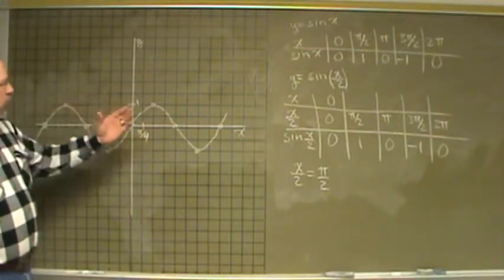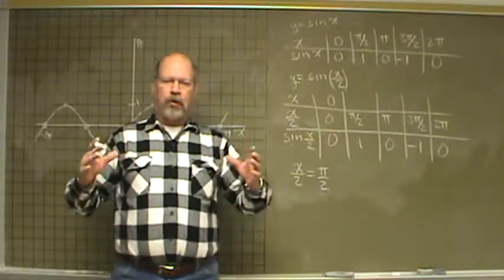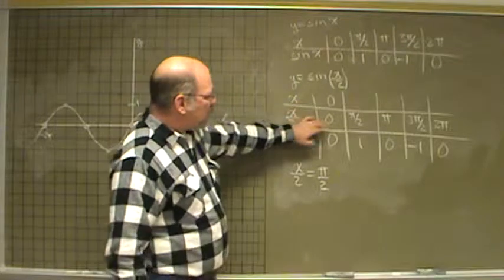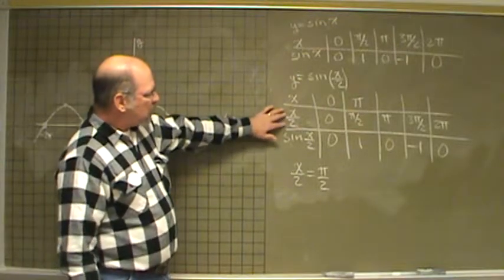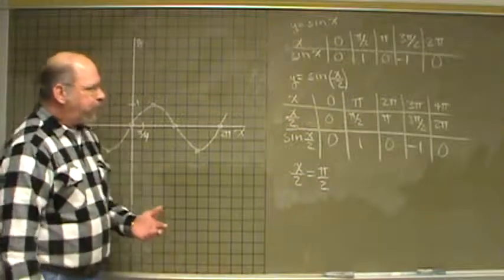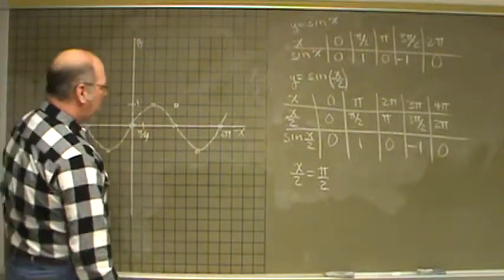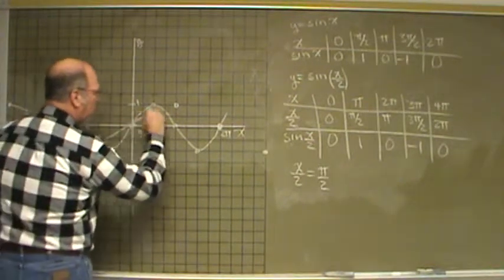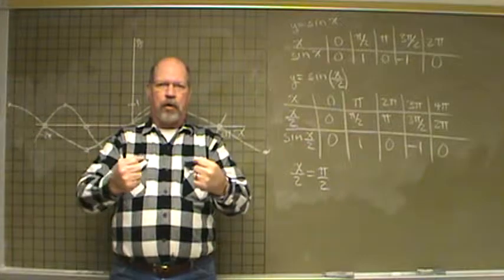Stretching a sine wave